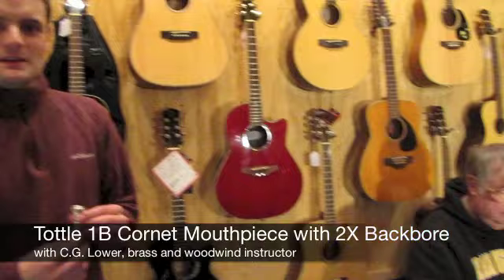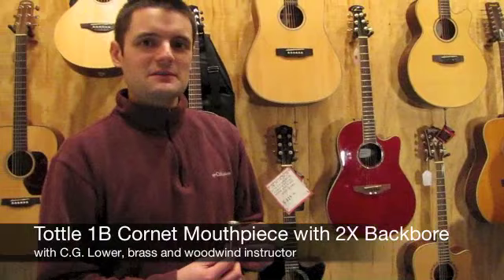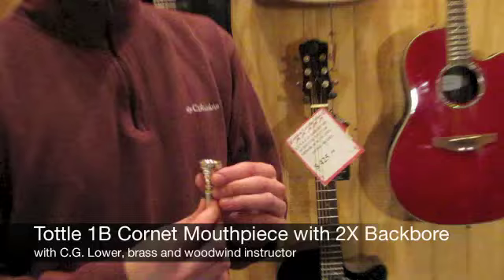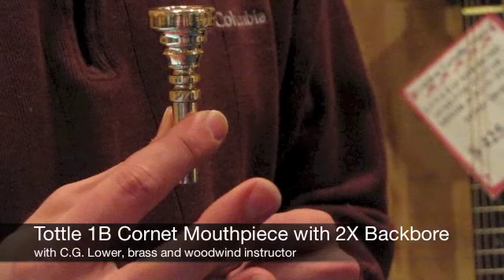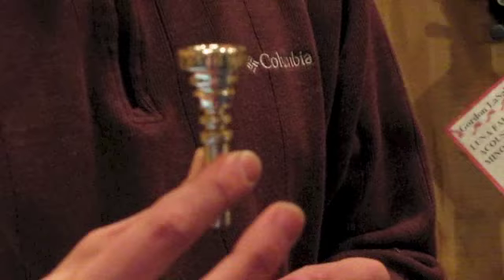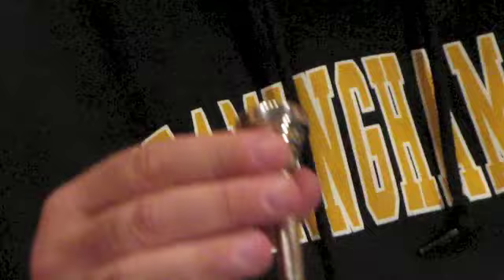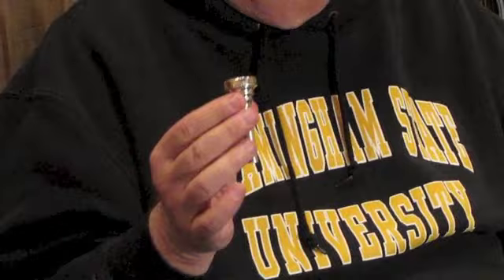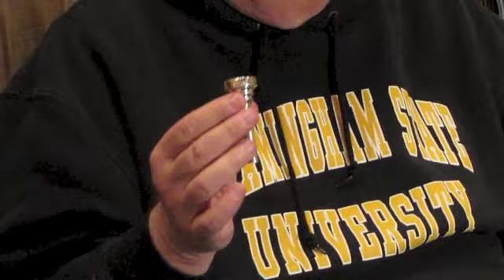Tottle 1B Cornet Mouthpiece with 2X Backbore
Demonstration video with our brass and woodwind instructor C.G. Lower of a Tottle 1B cornet mouthpiece with a 2X backbore, now for sale!